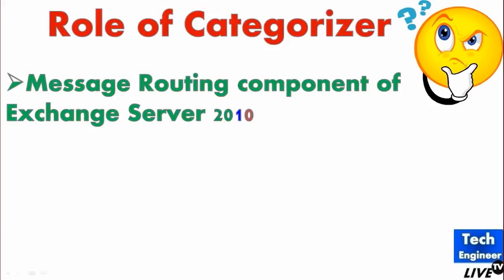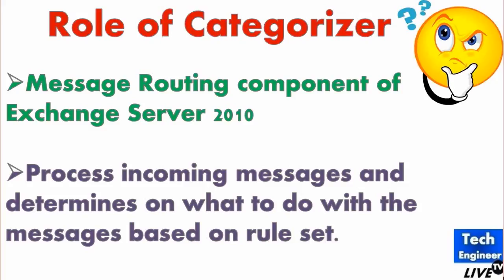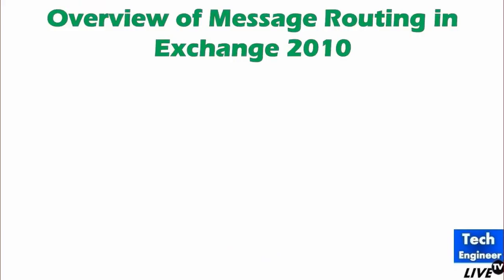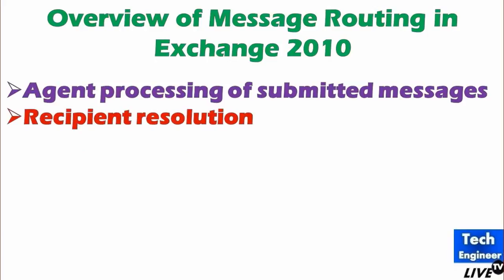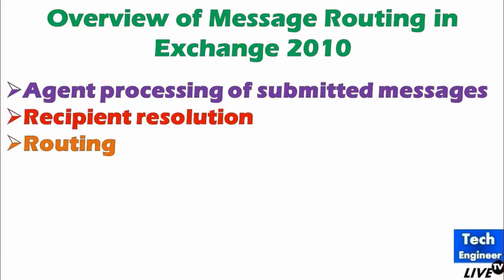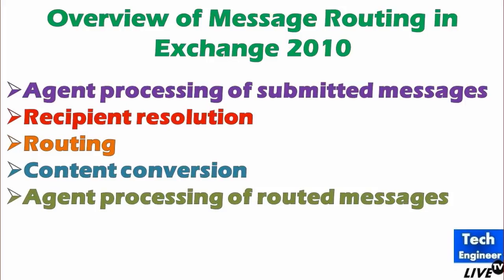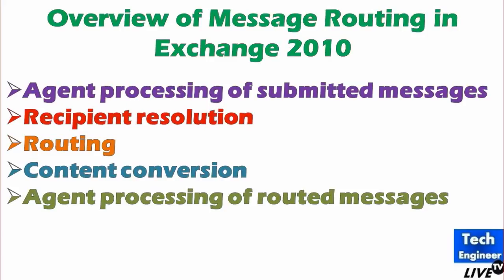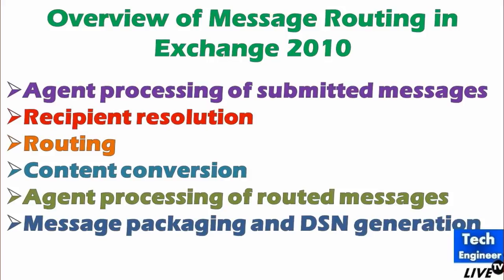Discussion on Message Routing of Exchange Server 2010